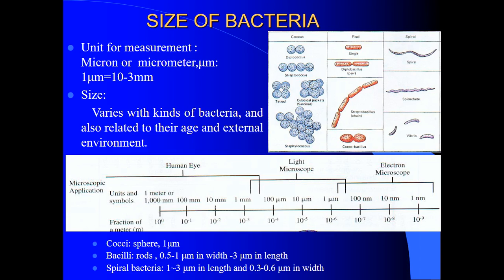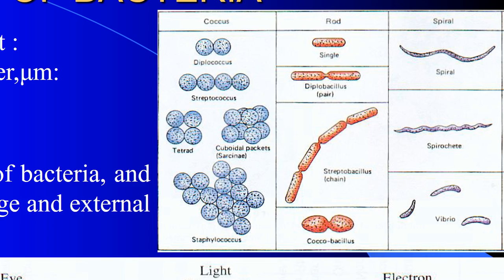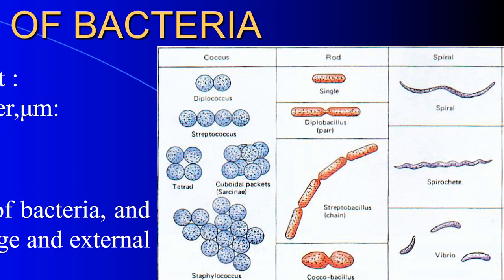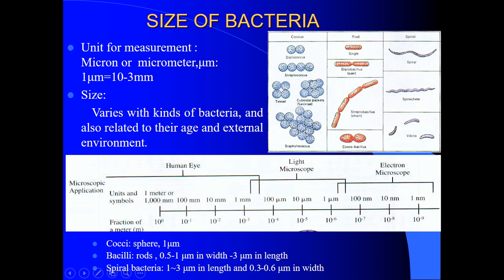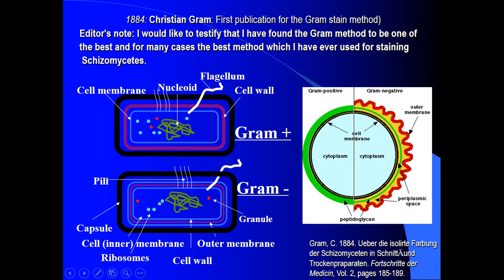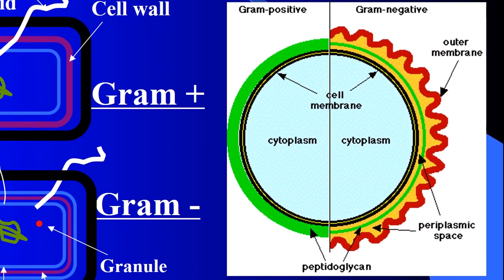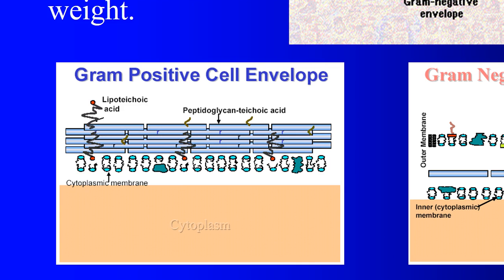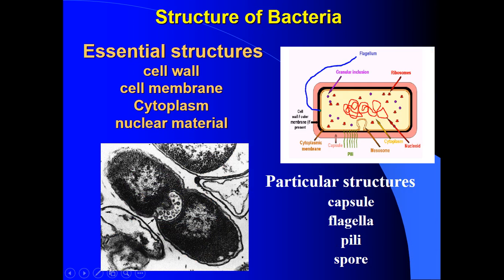bacteria size and types of shapes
Bacteria constitute a large domain of prokaryotic microorganisms. Typically a few micrometres in length, bacteria have a number of shapes, ranging from spheres to rods and spirals